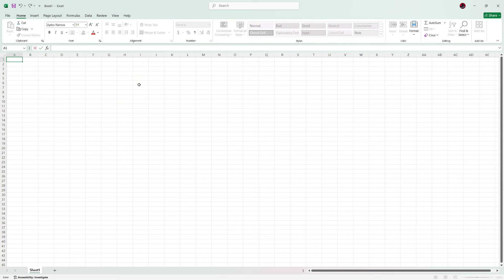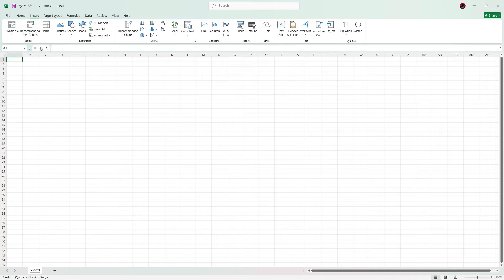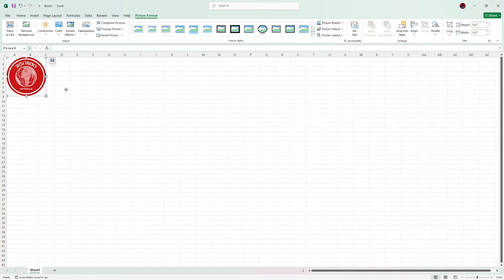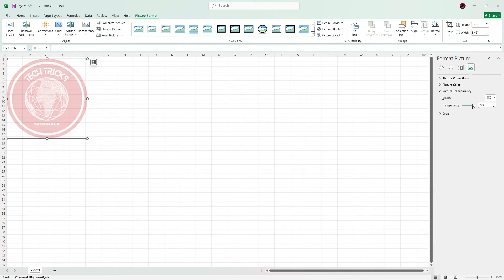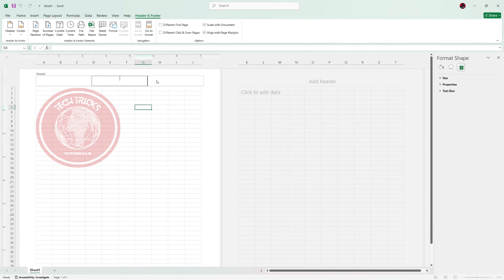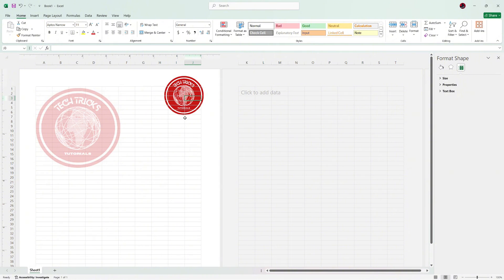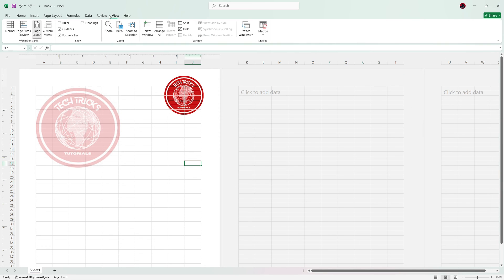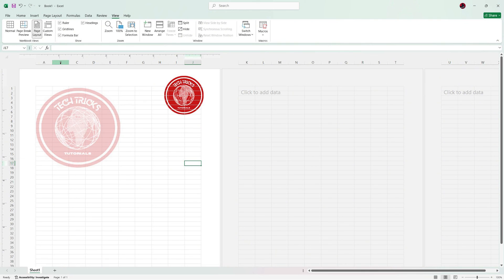How To Add Letterhead Image In Excel (Quick Tutorial)